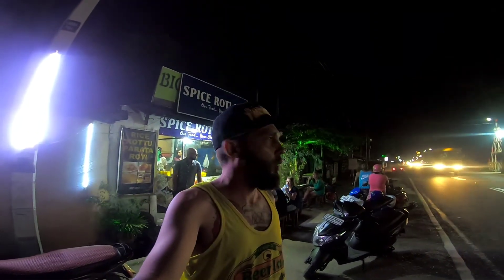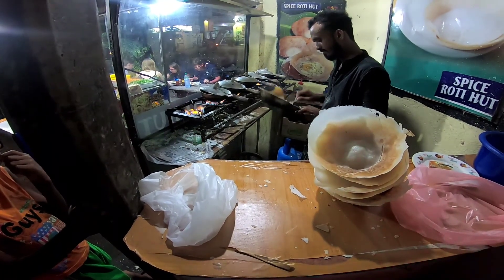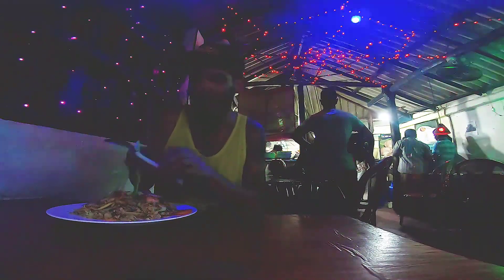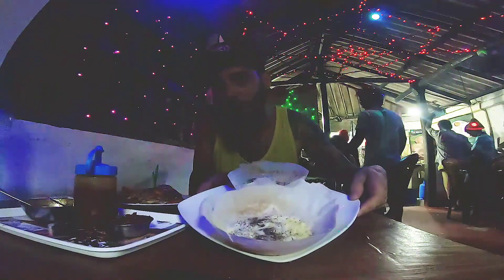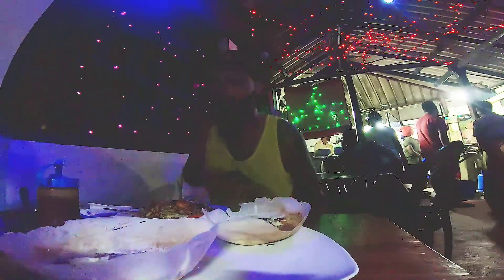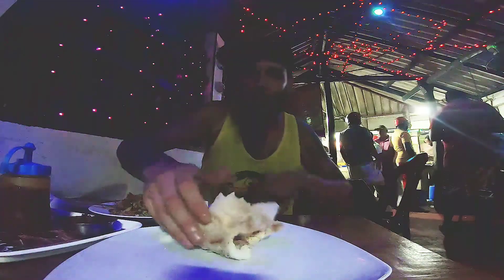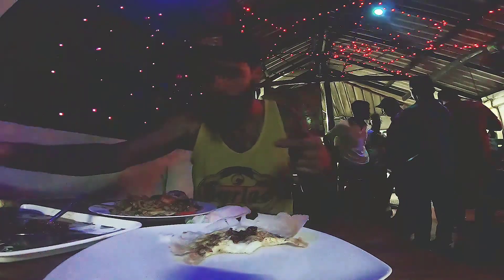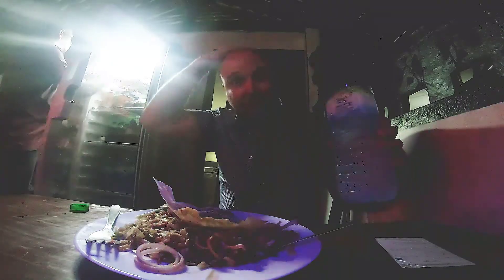🇱🇰KOTTU , Sri Lankas Loudest meal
travel srilanka streetfood When you're in Sri Lanka and you want something good to eat you don't have to follow your nose , you can follow your ears . The clanging of metal on metal can only mean one thing . Kottu , or Kothu . Kottu is minced up roti , veggies and seafood or chicken .
Also we enjoyed some egg hoppers as well . Hoppers are  a Sri Lankan pancake also worth a try